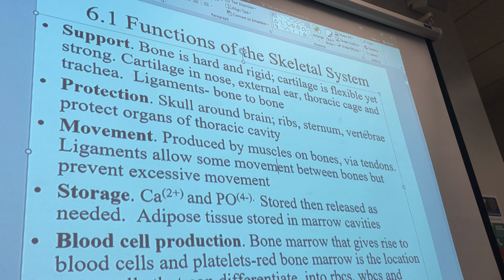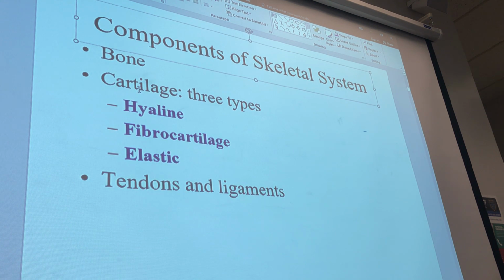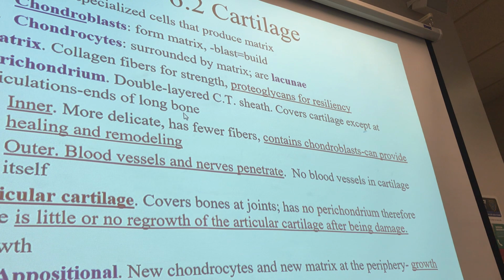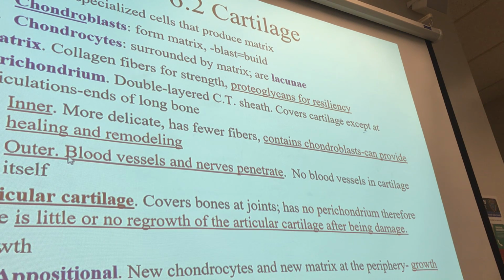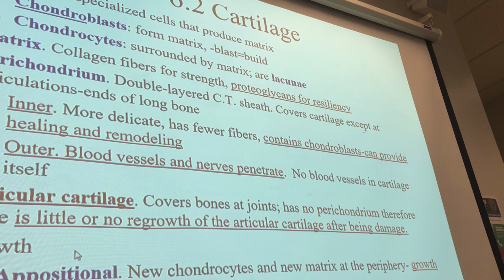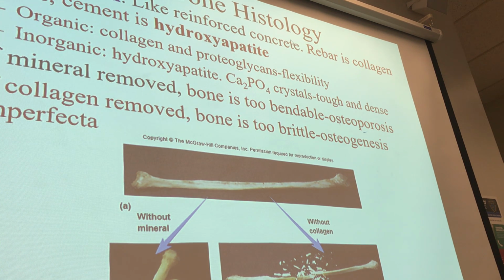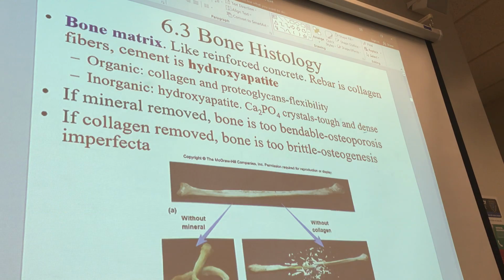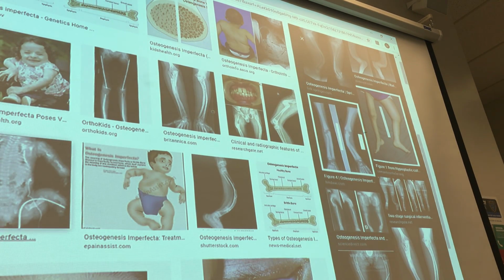Chapter 6-Part 1